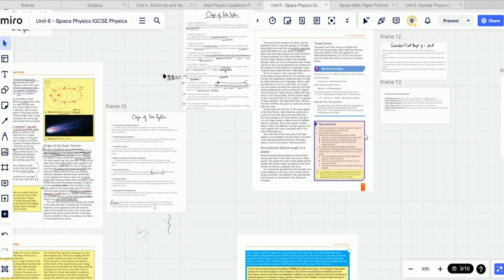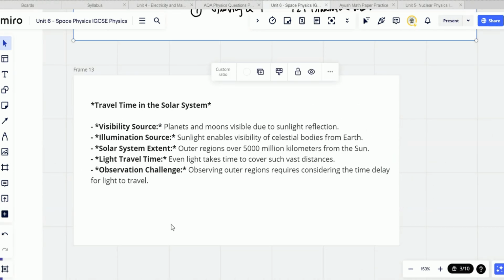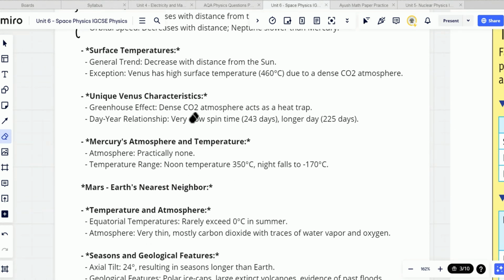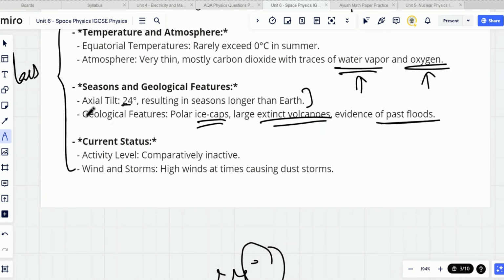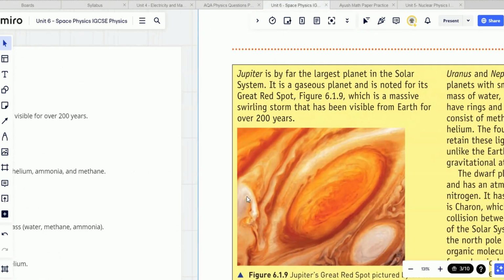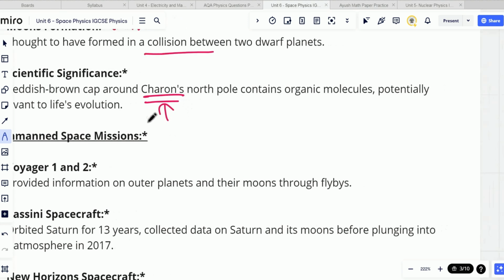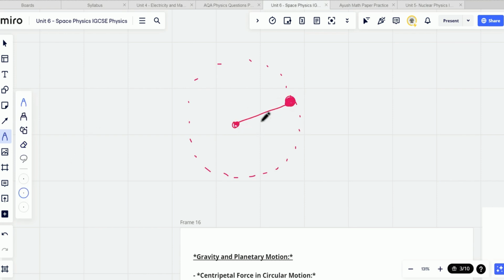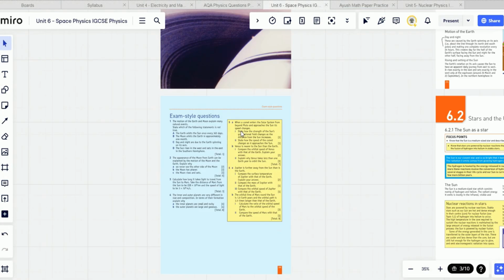IGCSE PHYSICS | Space Physics - Gravity and Characteristics of Planets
00:00 Introduction
00:19 Gravitational Field Strength of a Planet
03:30 Travel Time in the Solar System
04:44 Characterstics of Planets
19:53 Gravity and Planetary Motion